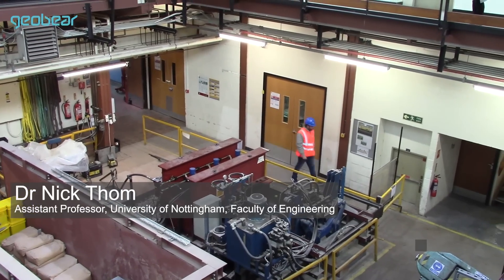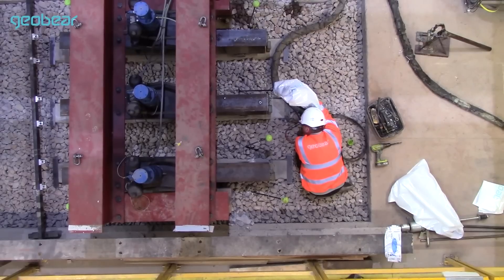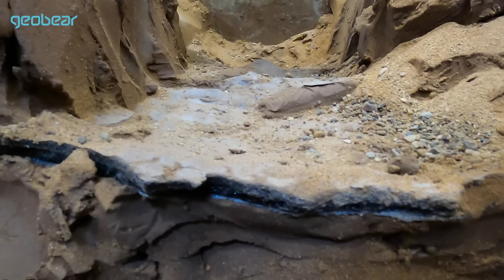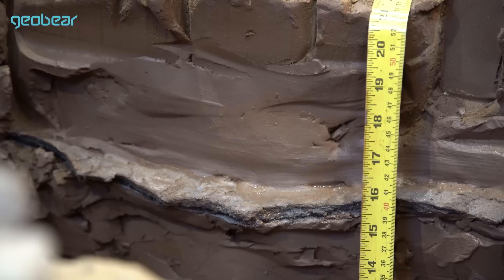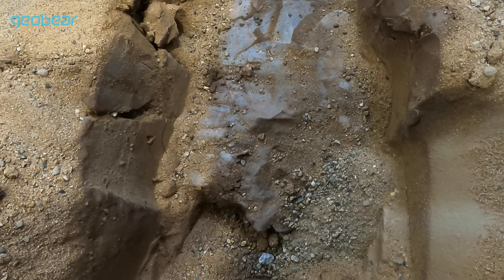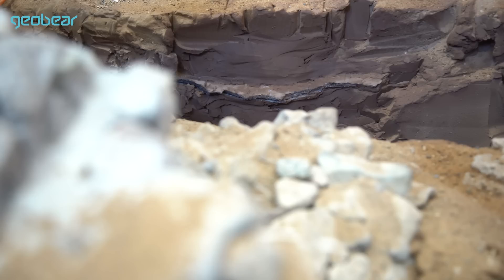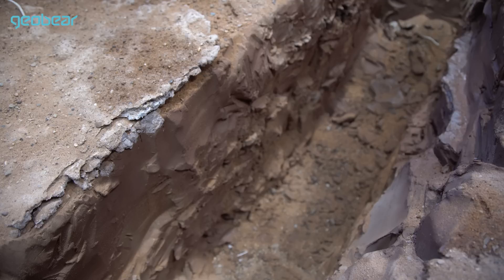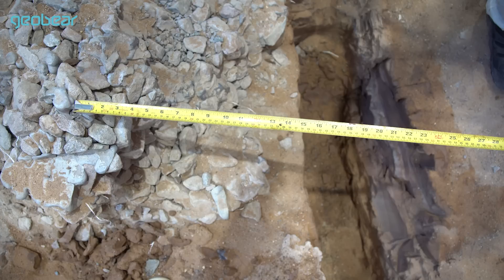Clay Soil and geopolymer beneath Rail test track at Nottingham University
We worked with Nottingham University to understand the influence our geopolymer has on clay soil. A test bed in the engineering faculty was filled with clay and followed by ballast and track, this was then subjected to continuous loading. We injected geopolymer into the clay and monitored the reaction of the clay soil when under loads, which illustrated a 10x improvement in the soil.